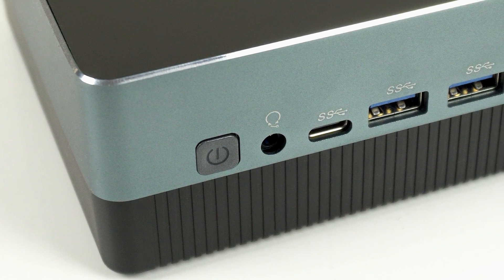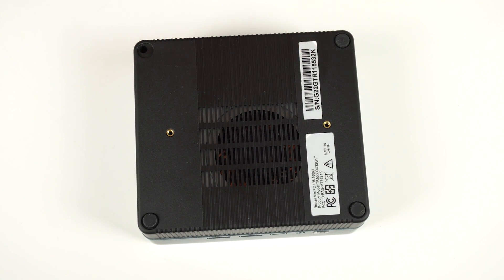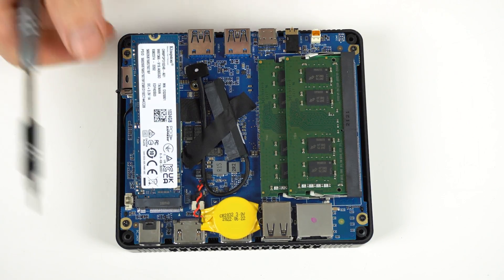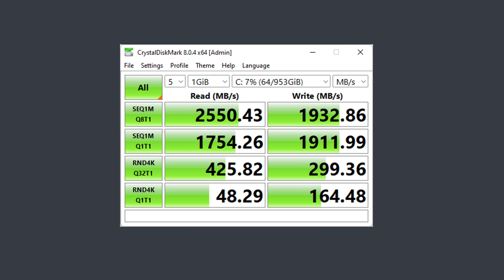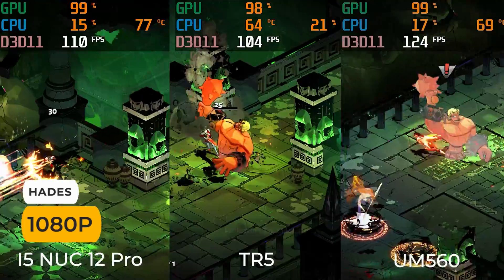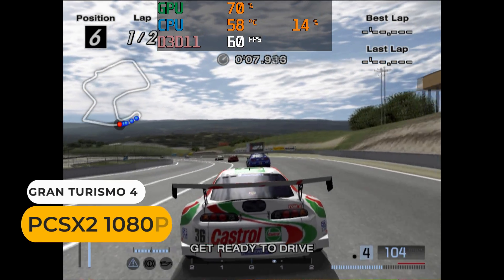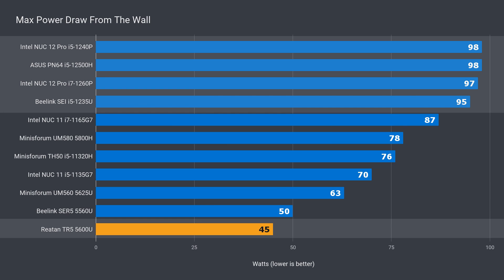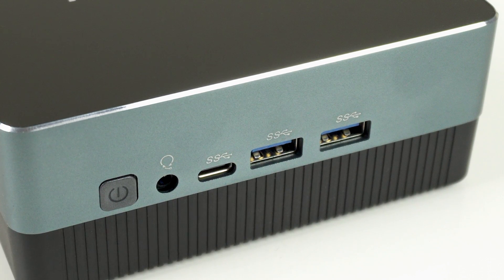Quietest Ryzen 5600U Mini PC around! Reatan TR5 Review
The Reatan TR5 Mini PC features a Ryzen 5600U processor and comes prebuilt in various configurations. This is the quietest mid-range mini PC tested. This review features benchmarks, comparisons, gaming, emulation tests and more

00:00 - Intro
00:16 - Specs
00:37 - Ports
00:55 - A look inside
02:00 - BIOS
02:17 - Linux & ChromeOS
02:33 - Benchmarks
03:32 - Games
04:46 - Emulation
05:40 - Noise, Power, Temps
06:14 - Conclusion